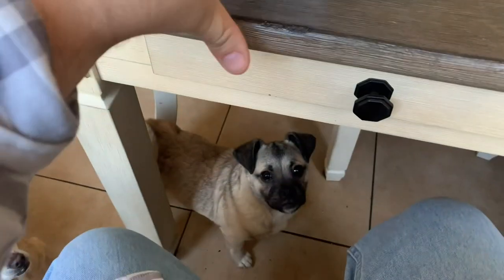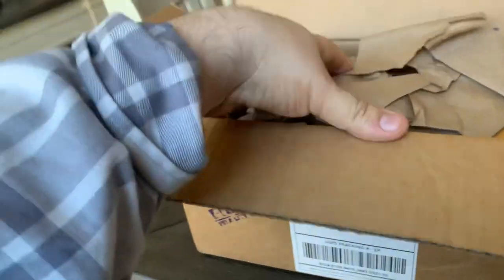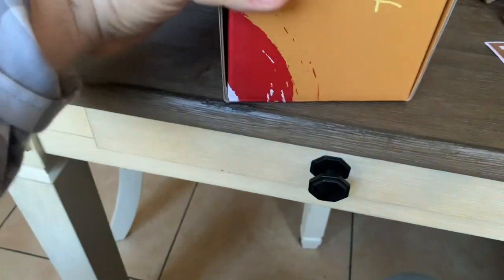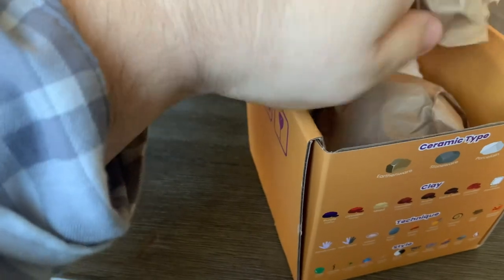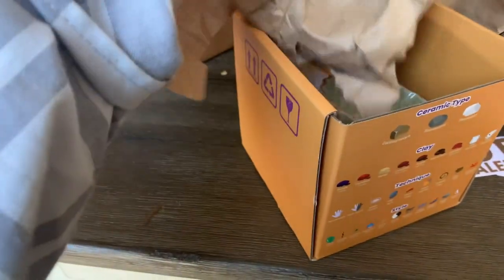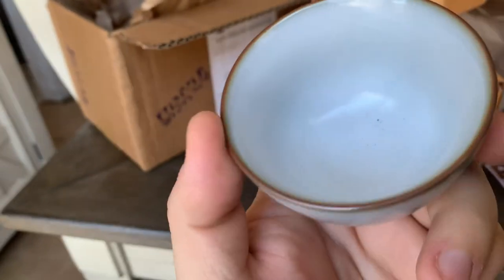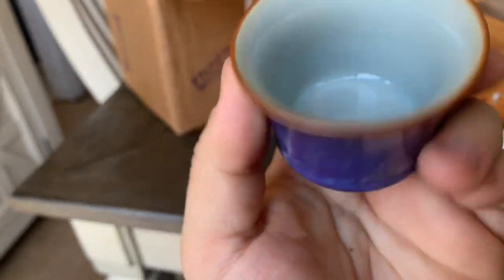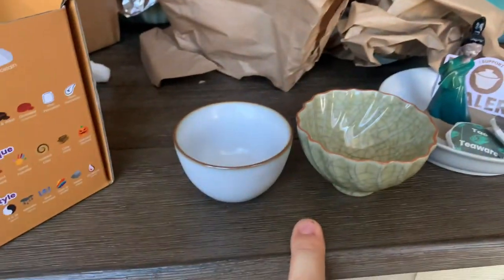TAO TEAWARE | Small Teaware Haul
IN THIS HAUL ( in order )

100 miles Tea Pet (Girl)
🫖 *Perfect Storm ( Tea Boat)